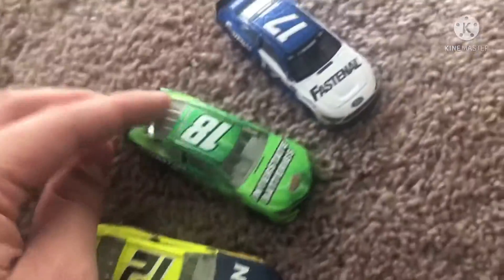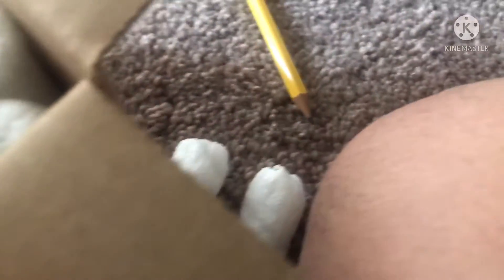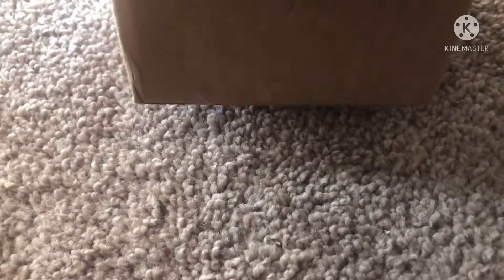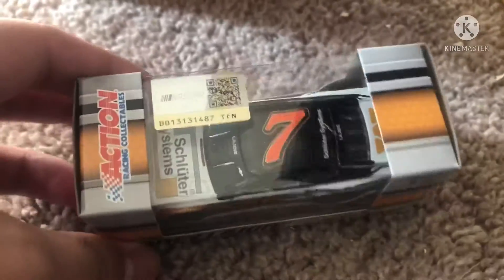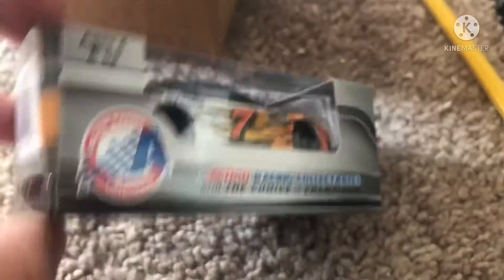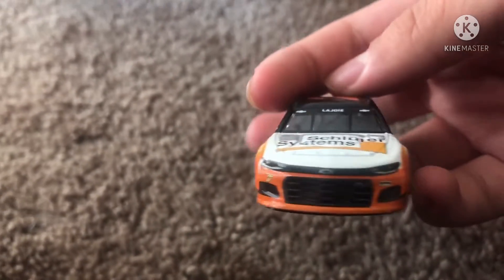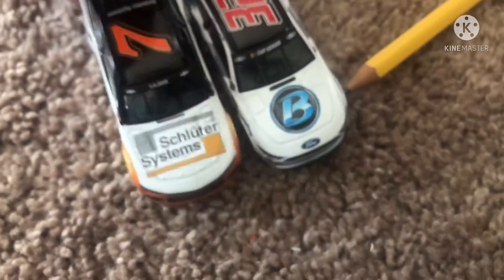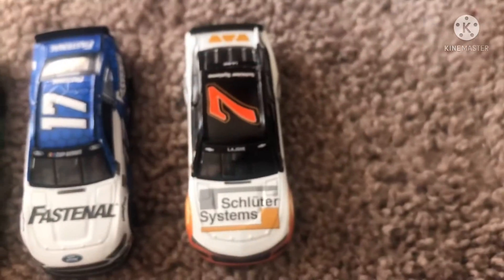a new diecast unboxing!!!!